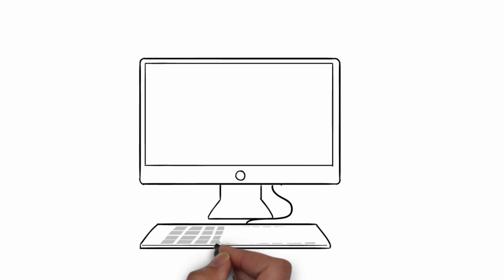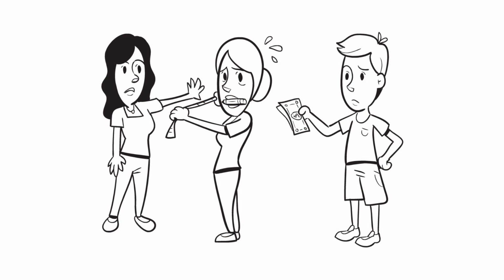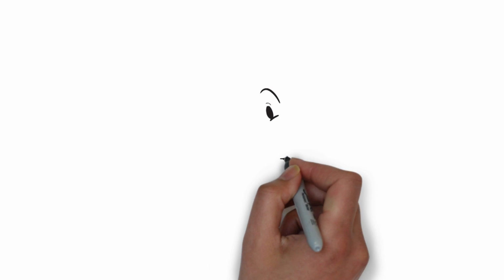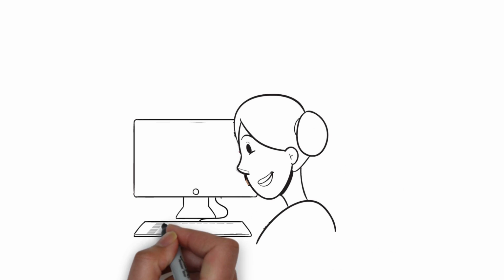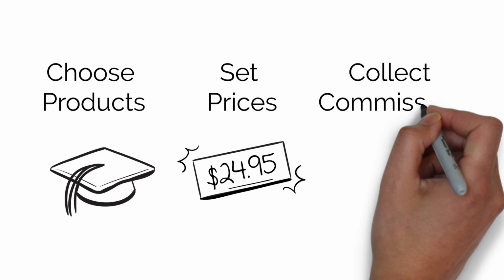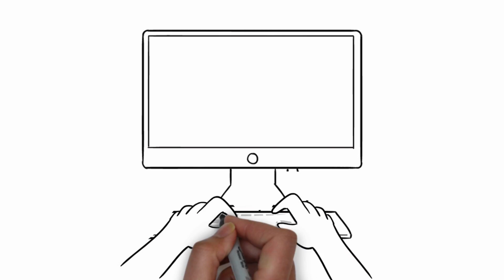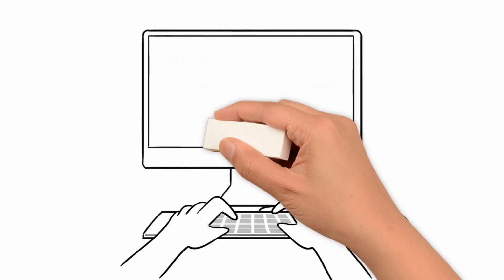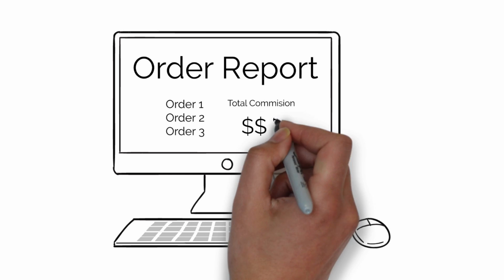Whiteboard animation for Frank